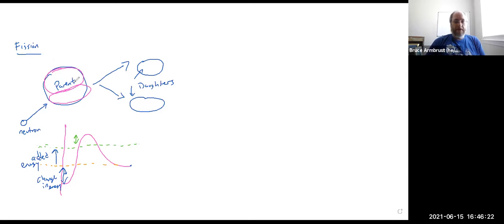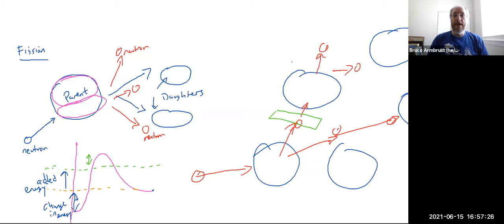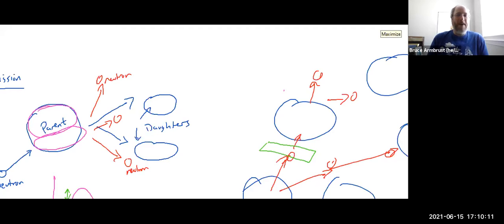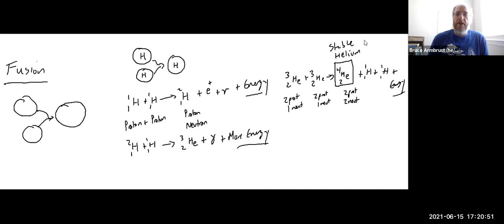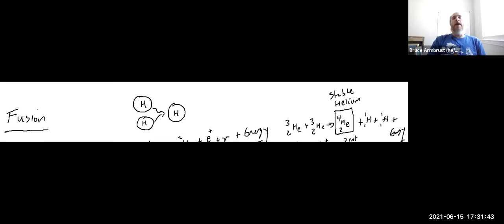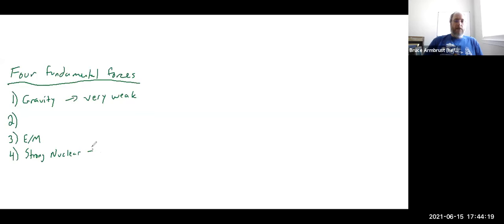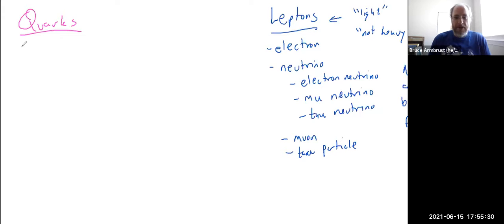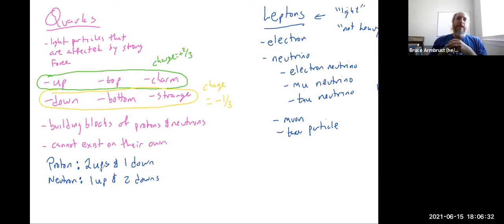Phy 208, Tuesday, June 15, 2021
Topics include nuclear fission, nuclear fusion, fundamental forces, leptons, quarks.